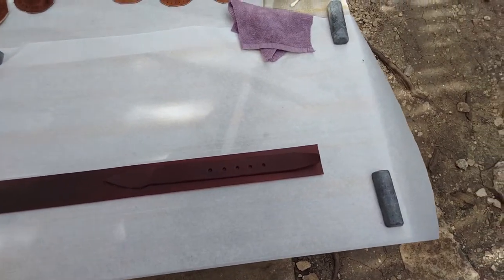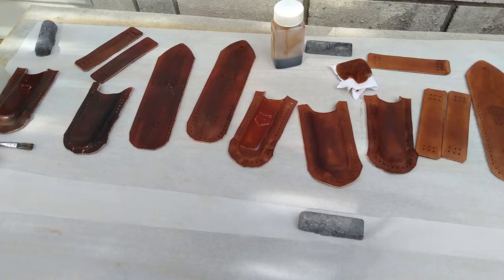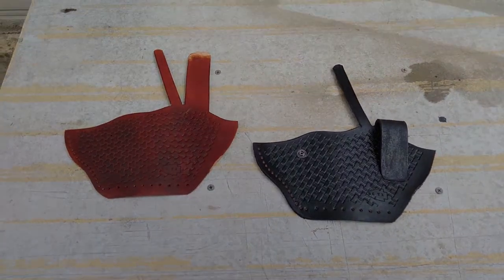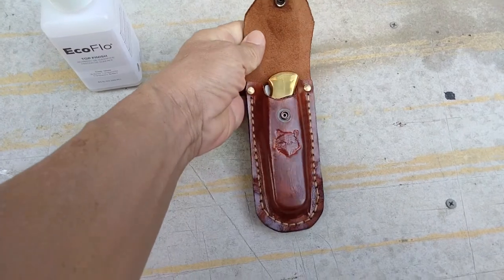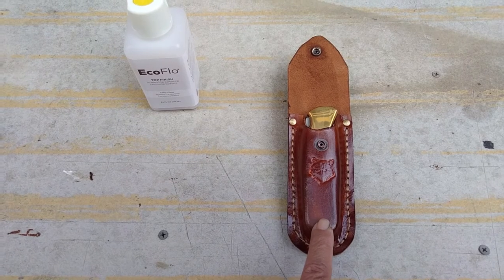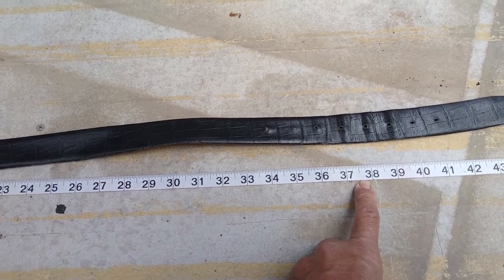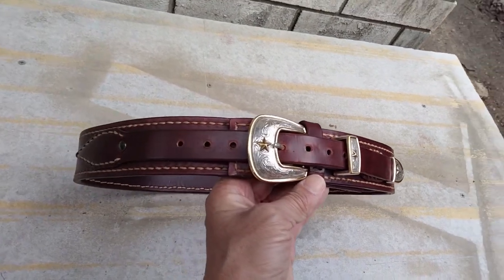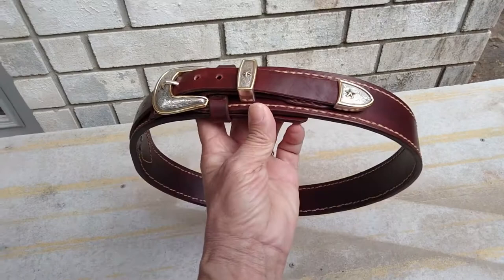Measuring For Your Ranger Belt, Glass Finish and Long Wallets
Your waist size on your pants is not the waist size I need. Get it from measuring your belt to the hole most used. I show you how. Beautiful glass finish secret. The AK mag pouch update and my new long wallet pattern.